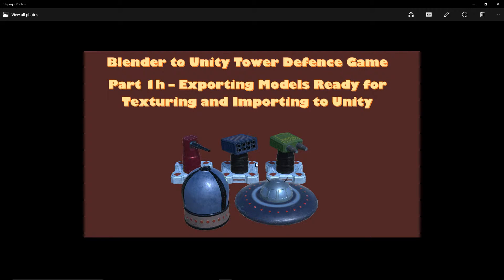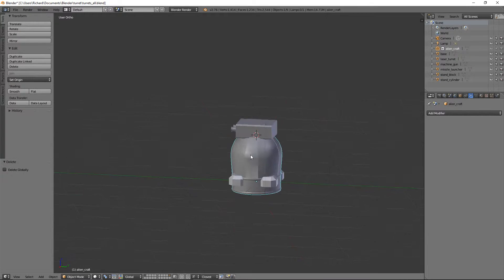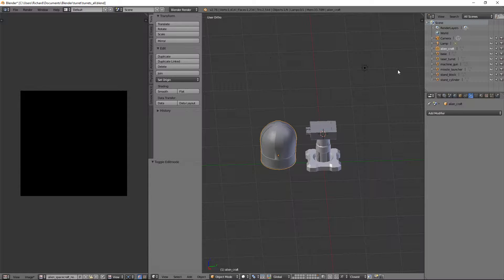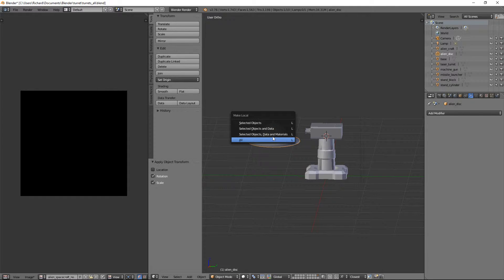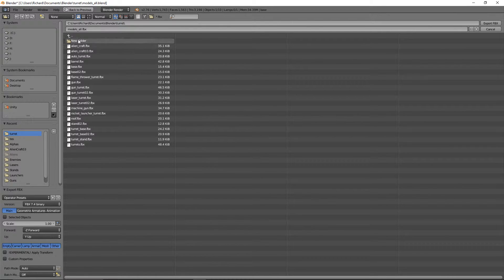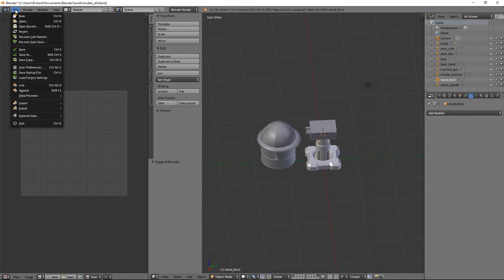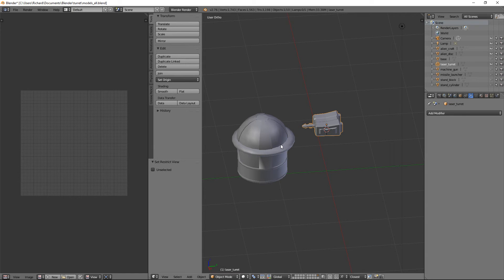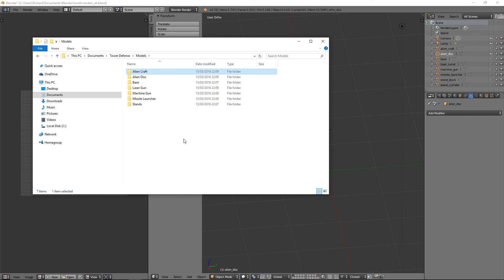Blender to Unity Tower Defense Game - 1h - Exporting the Files for Texturing and Modelling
In this series, we will model all of the turrets and enemies in Blender 2.76b. We'll then texture them in Substance Painter 2 before importing them in to Unity 5 to work on the logic for a tower defense game.

Before we begin texturing, let's export all of our models out into individual fbx files (which is compatible with Substance Painter and Unity).